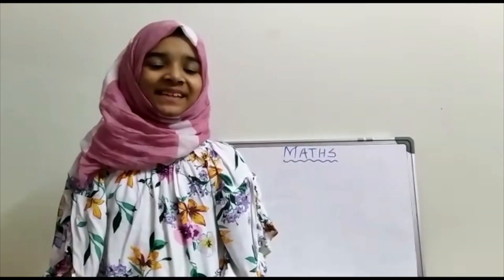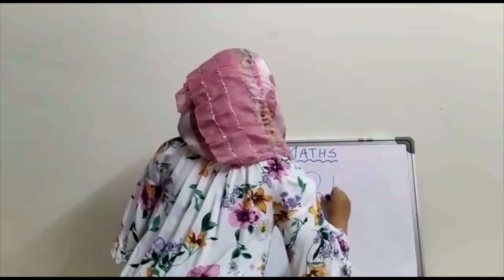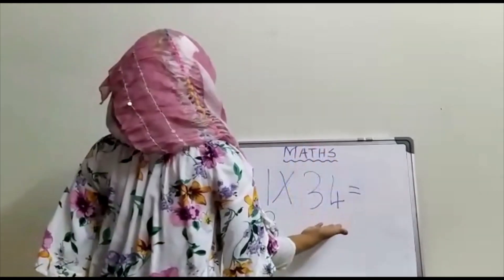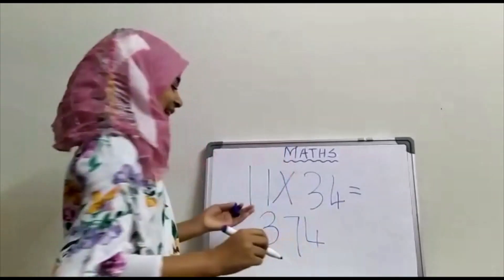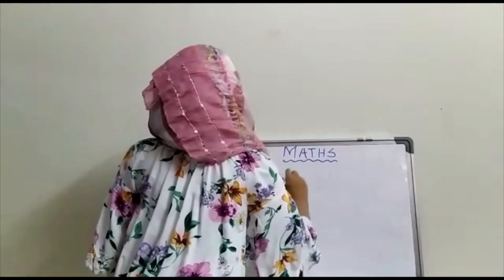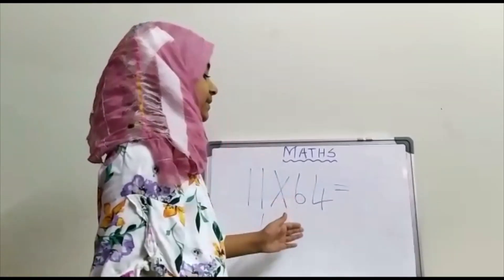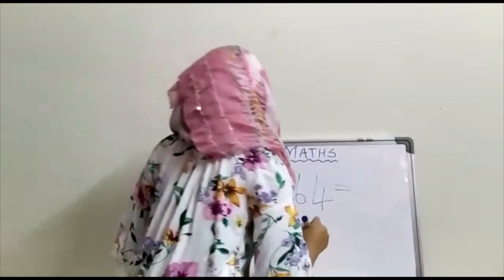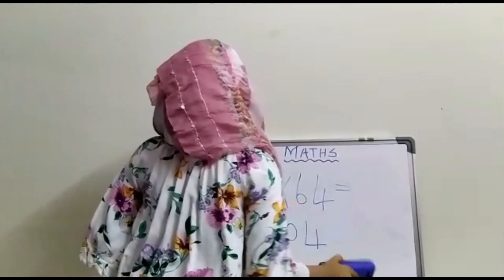Maths Tricks | Fathima Zayana (Class 4G)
Maths Tricks.